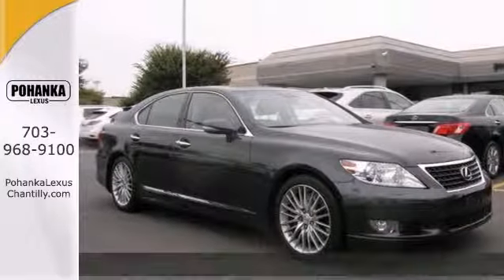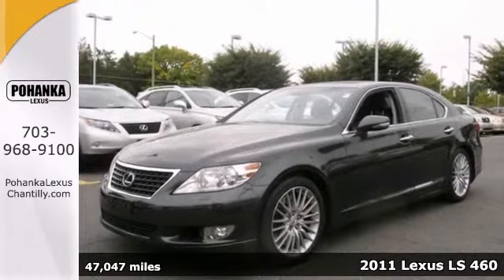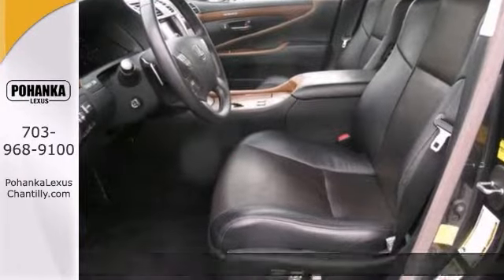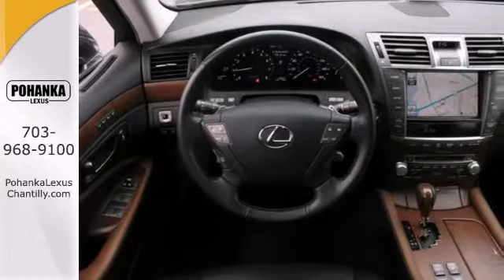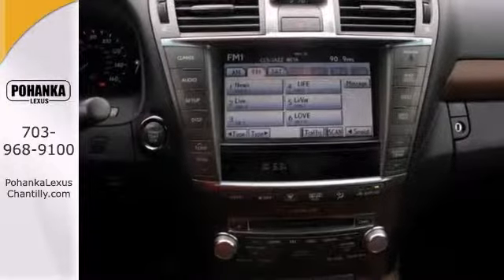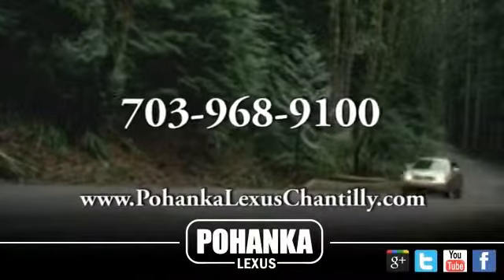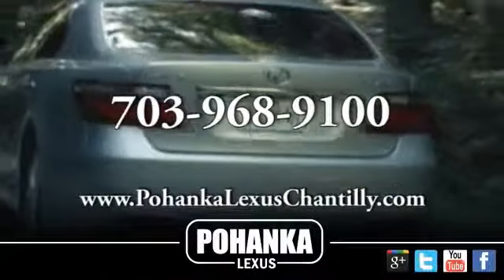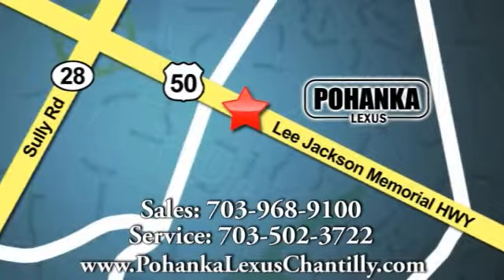2011 Lexus LS 460 Chantilly VA Washington-DC, MD LSD519278A - SOLD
Year: 2011
Make: Lexus
Model: LS 460
Trim: 4dr Sdn RWD
Engine: 4.6 L 8 Cyl. Cyl.
Transmission: Automatic
Color: Smoky Granite Mica
Interior: Black/Saddletan
Mileage: 47047
Stock #: LSD519278A
Lexus Certified Luxury LS! Comfort package with the Sport package! Brembo Brakes, s tuned air suspension and more!

Address:
13909 Lee Jackson Memorial Hwy